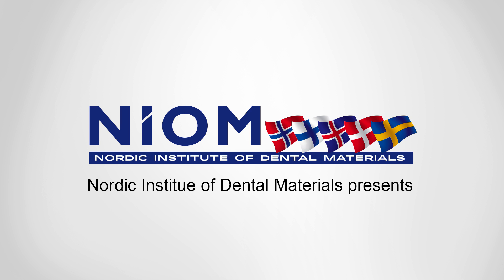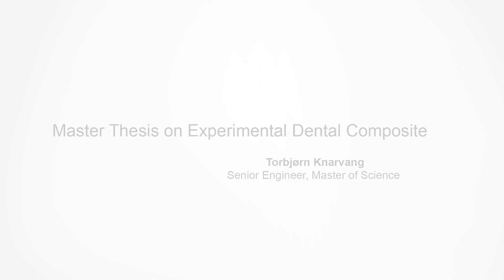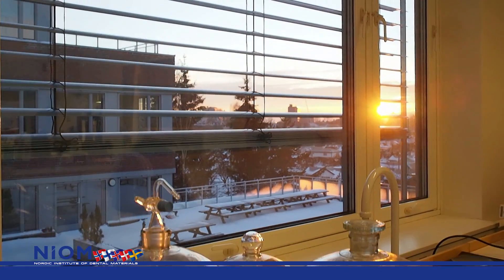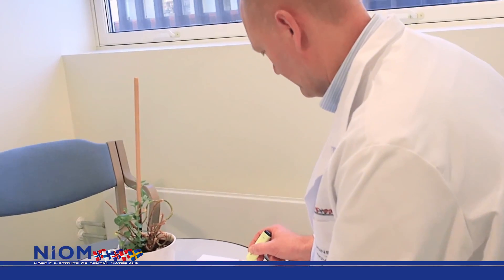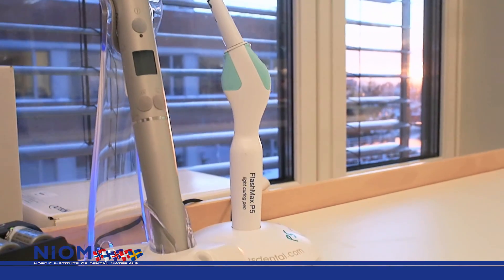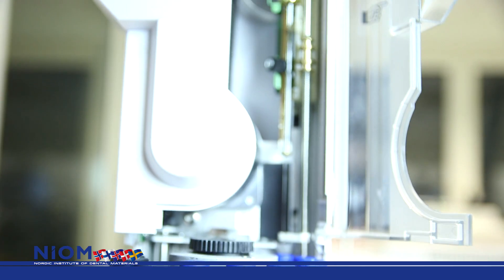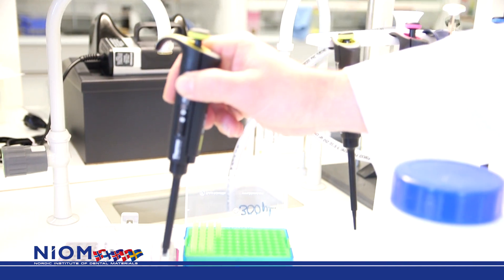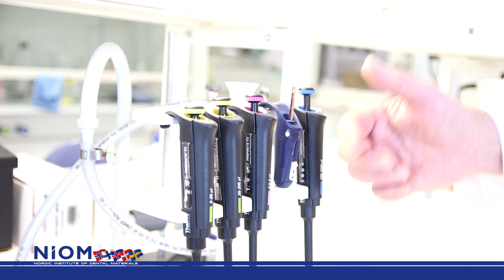New monomer in dental composites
This is an introduction to Torbjørn Knarvangs Master thesis on "New monomer in dental composites.

This webinar was published in February 2016.